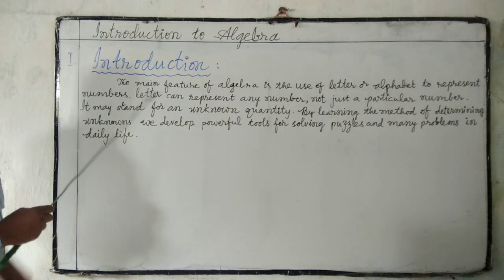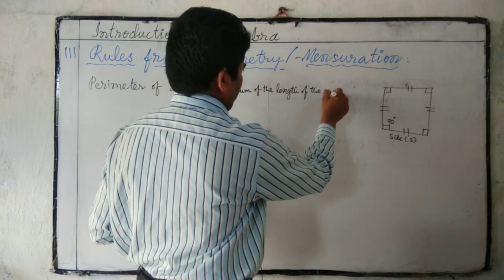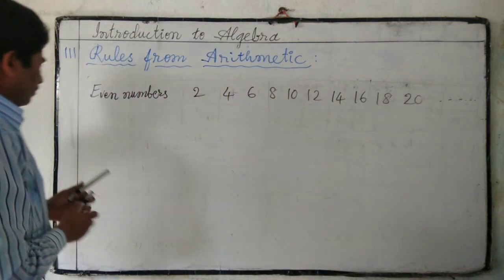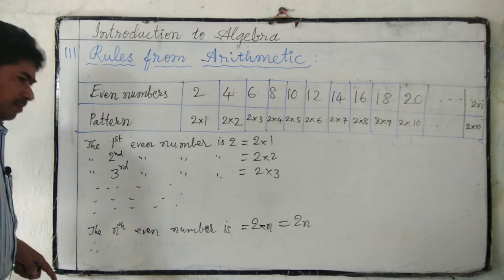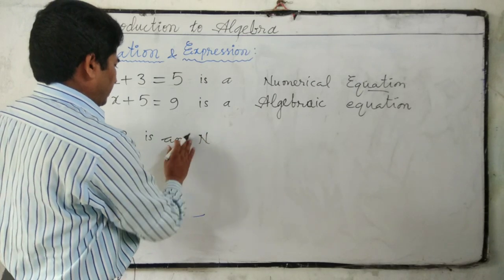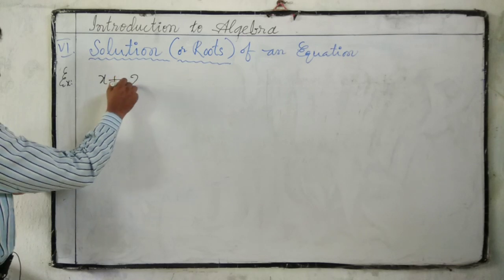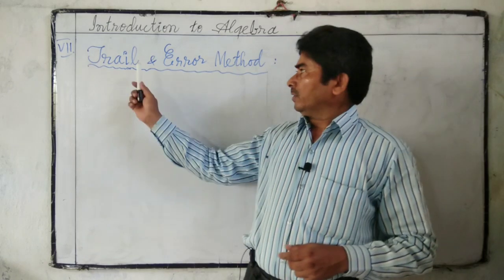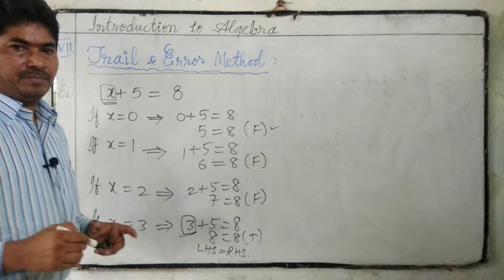Introduction to Algebra l 6th class | Maths l Chapter9 l SCERT l NCERT l TS &AP l CBSE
THANK YOU FOR WATCHING My Maths Videos.. You can learn Maths  easily by watching my videos.You can also improve your Speed and Accuracy in Maths.Don't forget to suggest our channel to someone who needs it.

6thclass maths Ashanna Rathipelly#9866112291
6thclass maths Ashanna Director Sadhana Study Circle
class6 mathematics Ashanna sir
class6 mathematics Ashanna Rathipelly
6thclass mathematics Ashanna sir
class6 maths lessons Ashanna sir
class6 maths lessons Ashanna Rathipelly
class6 mathematics lessons Ashanna Rathipelly#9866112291
class6 mathematics lessons Ashanna Director Sadhana Study Circle
6thclass mathematics lessons Ashanna sir
6thclass mathematics lessons Ashanna Rathipelly

Telangana state#class6#maths#Ashanna
Telangana state#class6#maths#Ashanna sir
Telangana state#class6#maths#Ashanna Rathipelly
Telangana state#class6#maths#Ashanna#Director#Sadhana Study Circle
Telangana state#6thclass#maths#Ashanna